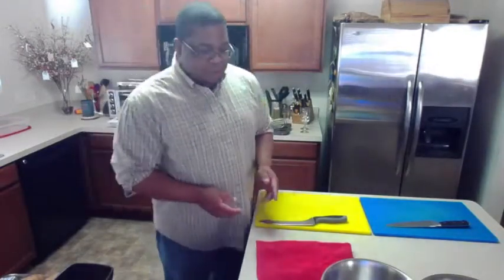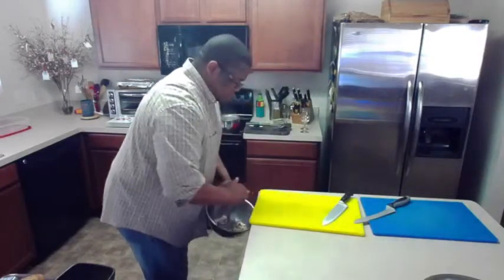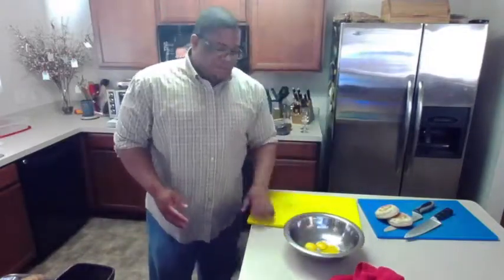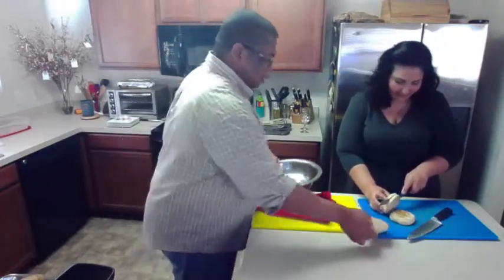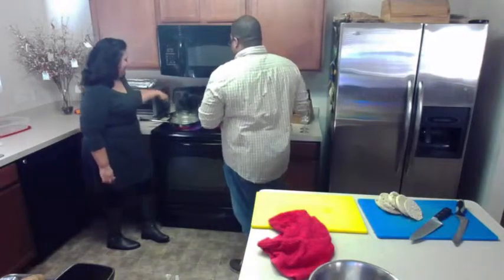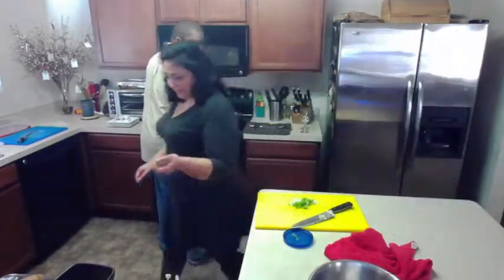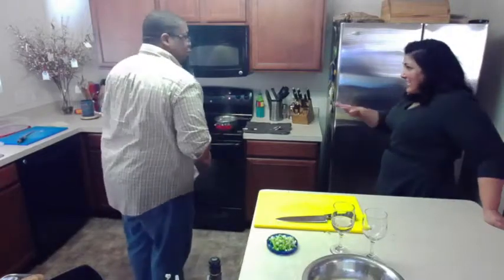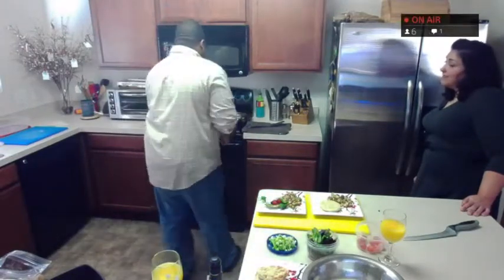Cooking With The Buckeye Chef - Season2 Ep3 - Eggs Benedict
Today we have Eggs Benedict Two ways for a great brunch! This is Cooking With The Buckeye Chef with All fine dining dishes and recipes for everyone! We are here to bring the masses what they want! The show runs LIVE on Tuesdays at 12pmEST. Live Q&A, Live art and music. Come enjoy the show and be part of our family. So SMASH that follow button and join the R.E.A.L Movement family.